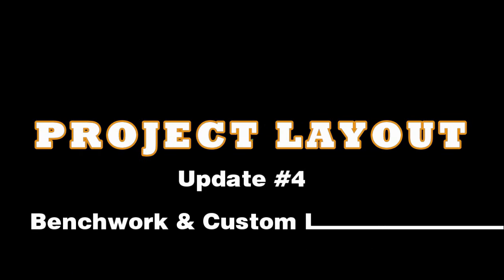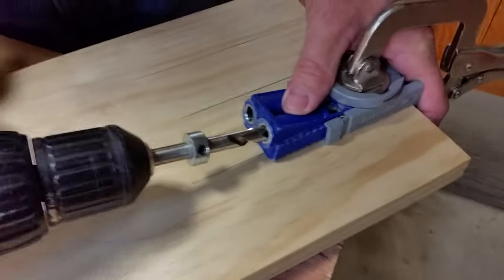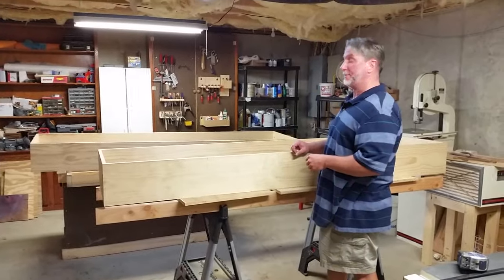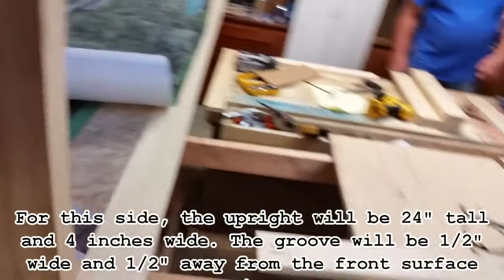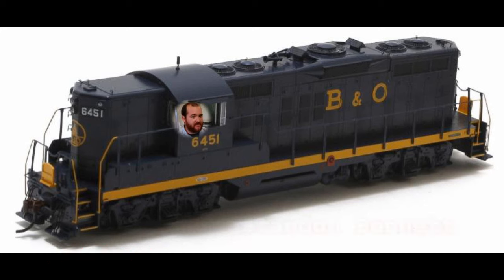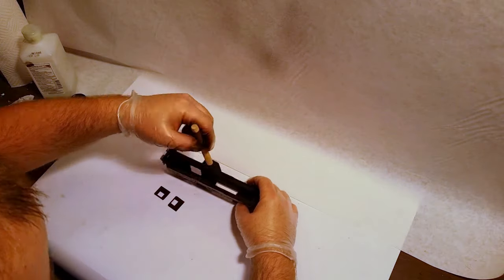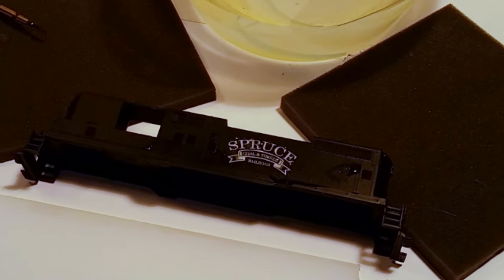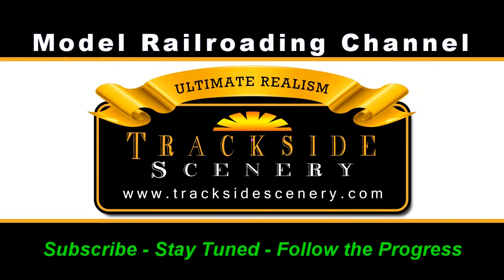BUILDING A MODEL RAILROAD - Layout Update #4 BENCHWORK & LOCOMOTIVES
In this video we cut, screw and glue the bench-work together and follow Brandon as he customizes locomotives for our freelance theme.

With some much needed humor, we cover a variety of interesting topics related to bench-work construction and painting and detailing our locomotives.

Our HO Scale traveling display layout is underway, be sure to follow the progress.

We want to thank Brandon Bennett for the time and effort he put in painting, applying decals and customizing the first set of locomotives for the layout. We'd also like to thank Matt Gonciarz for the help with the benchwork and carts.

Please visit and like our Trackside Scenery Facebook as we update regularly with info, photos and video not found on this YouTube channel. Keep in the loop and follow the progress.

Monster LED Lighting - Al Mayo

Locomotives for this set originated as Athearn Genesis pieces.
Red caboose is a repainted and decaled Sping Mills B&O piece and the Green cabooses are Athearn pieces that were originally in C&O livery. Re-purposing right?